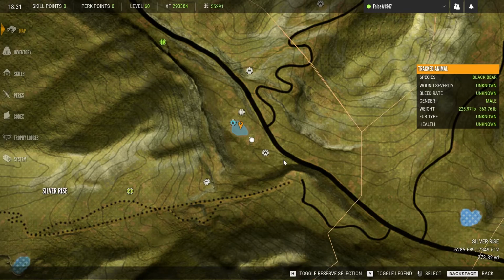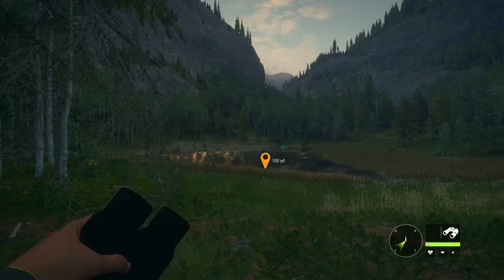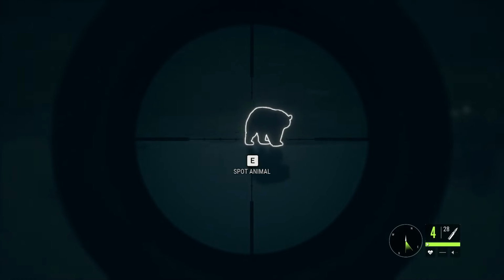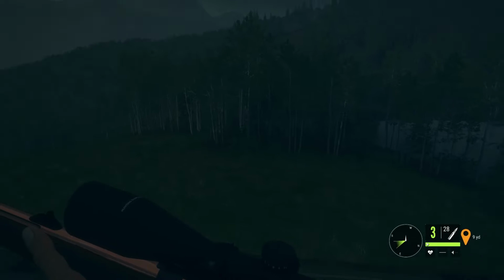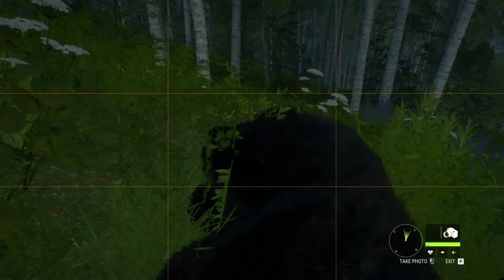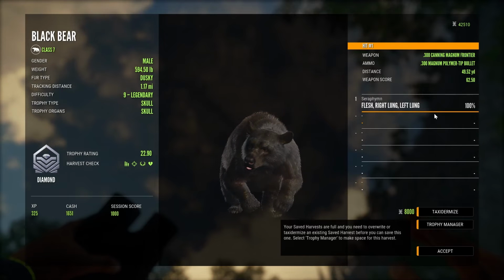LIONS AND DIAMONDS AND BEARS - OH MY! - theHunter: Call of the Wild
Getting sucked in to another Great One grind is like using a potato peeler to cut a granite countertop.